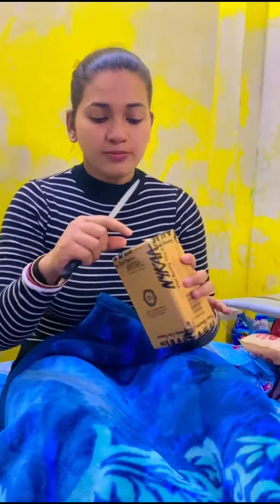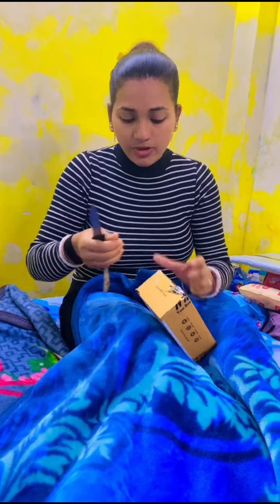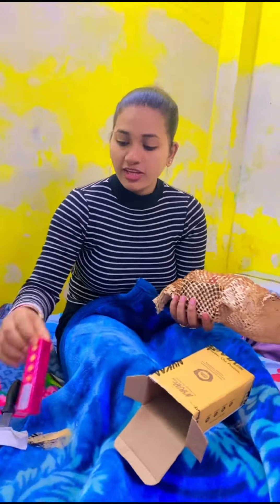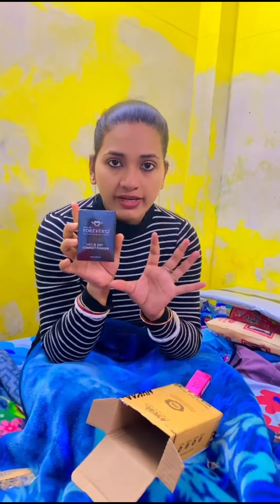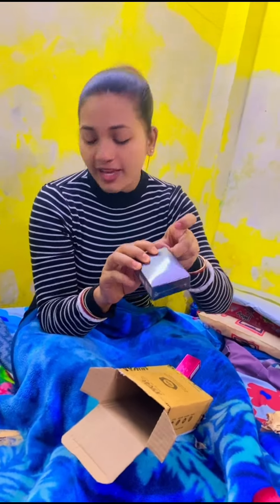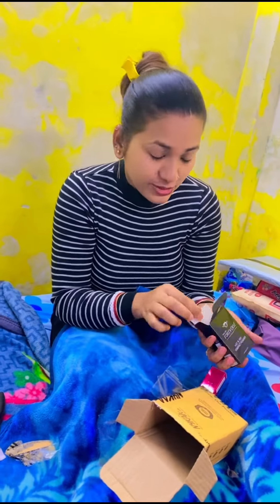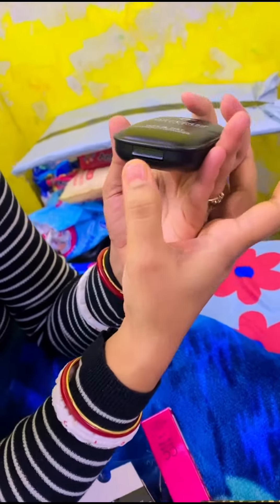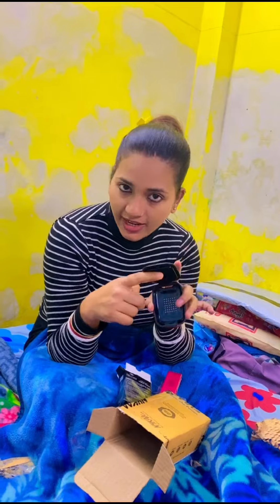Nayka से मंगाया Compact Powder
If You Like Our Channel Please Support Us-

UPI :- Gagan1508@ybl

____________Outer Social Media__________

________________Playlist__________________

My Gadget

My New Phone Vivo V 23 5G
My Old Phone POCO X3 Pro
Ring Light
Hand Tripod
My wireless Mic